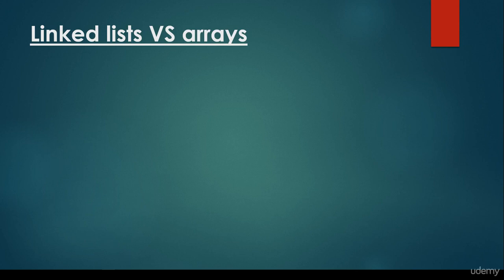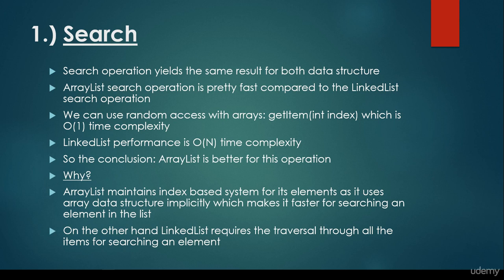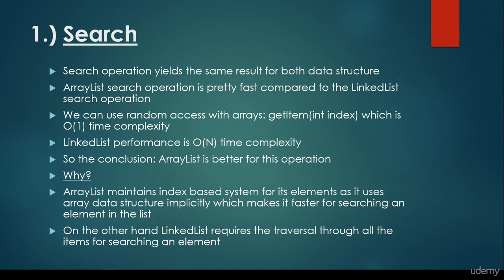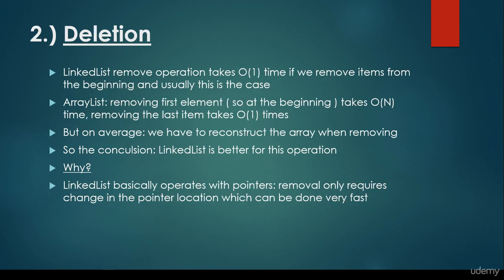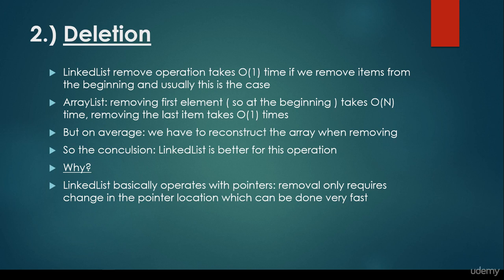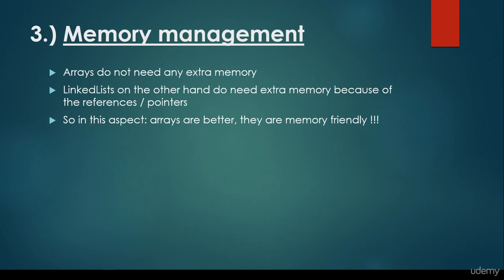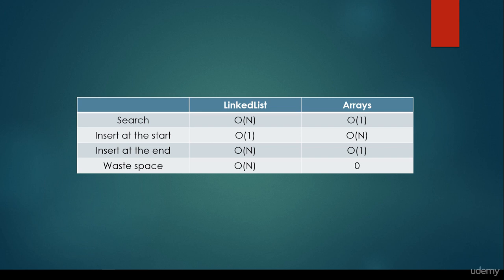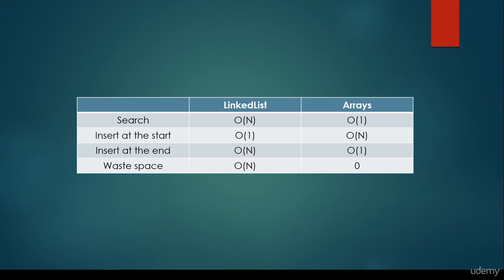linked lists vs arrays